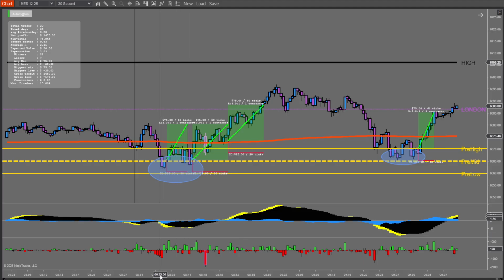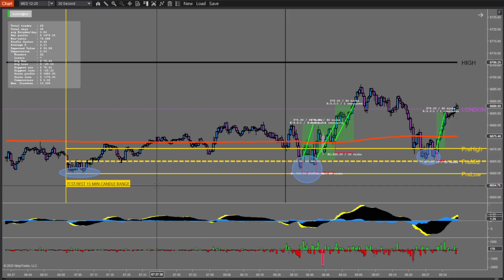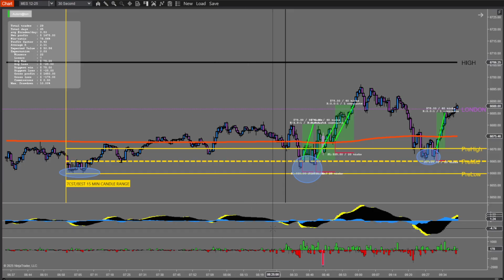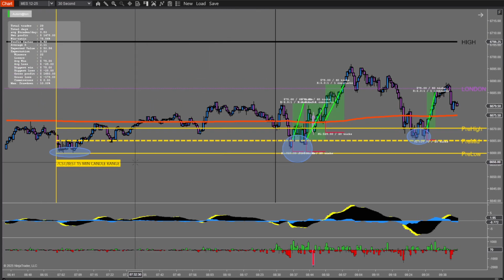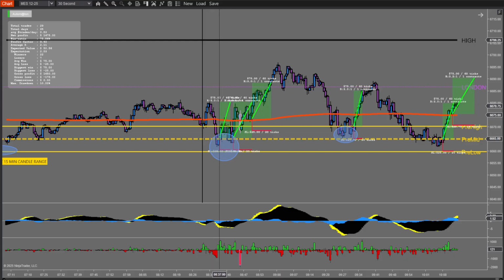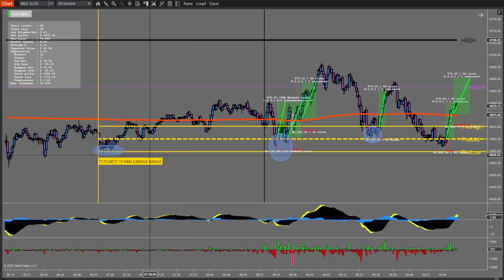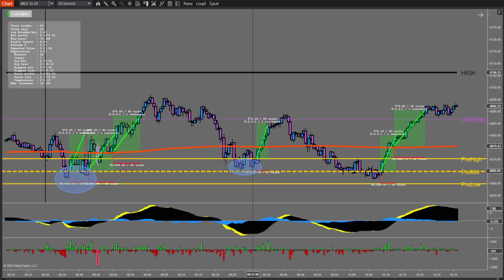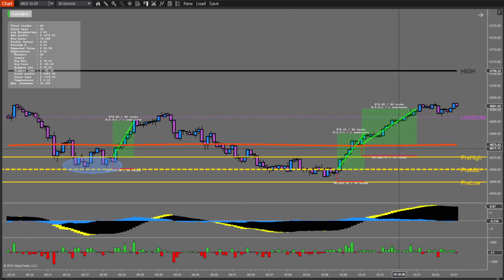ES/Micro ES Futures Trading Strategy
Learn how to trade ES and Micro ES futures using a 3:1 Reward Risk ratio, Identify levels of support, VWAP pullbacks, and volume to confirm the move.